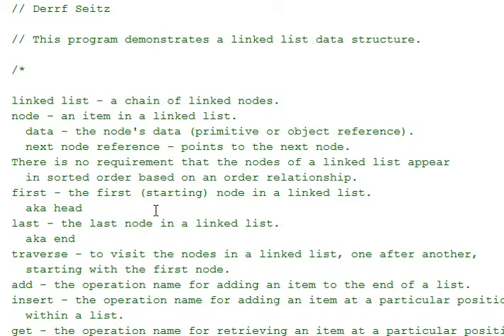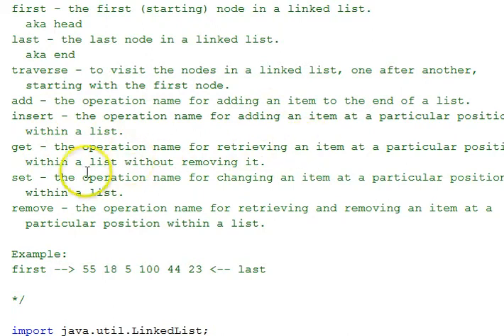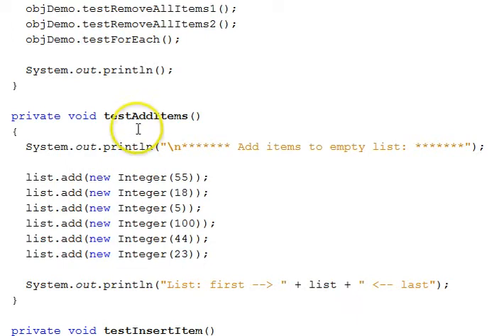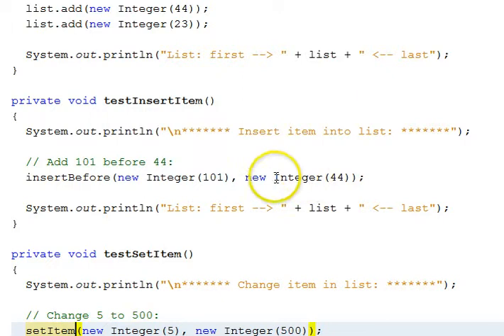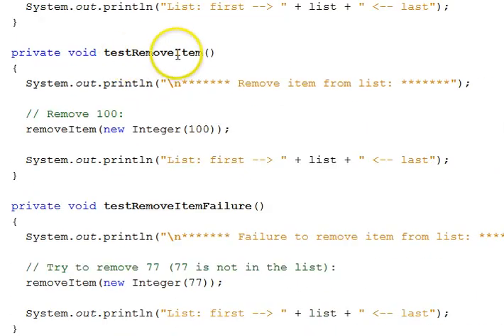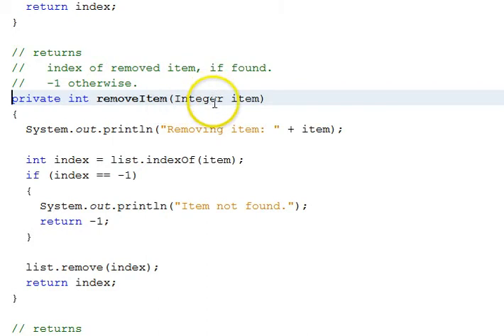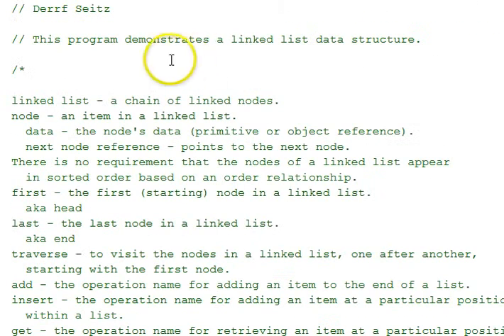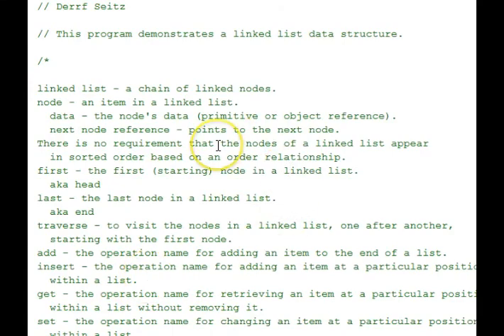Java Class Library LinkedList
Demonstrates a linked list data structure via the LinkedList class.